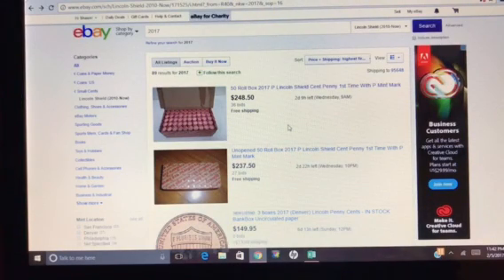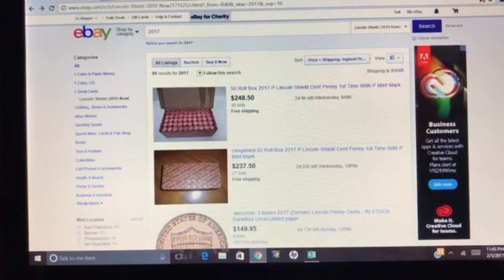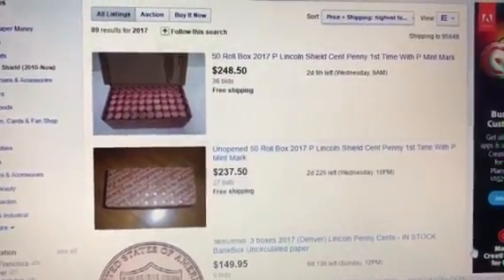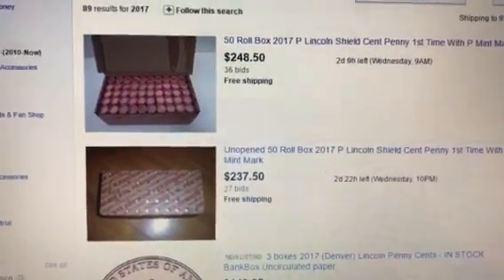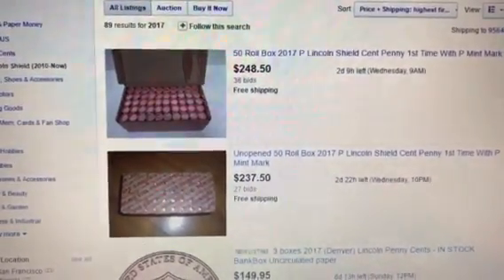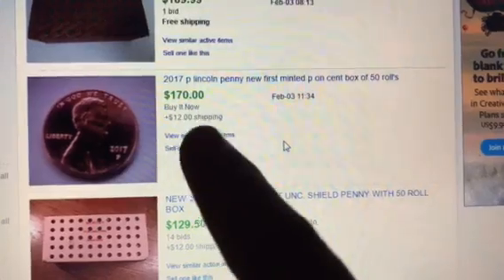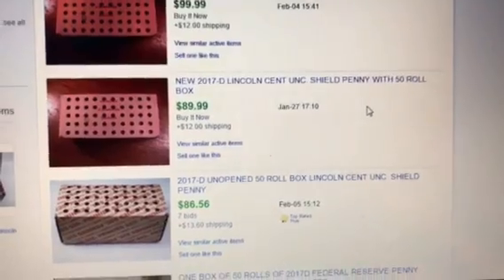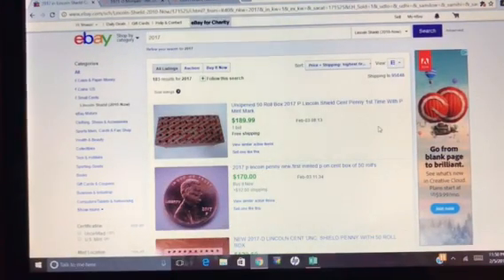BREAKING NEWS - New 2017-P Lincoln Pennies Are Selling for BIG MONEY - 10x Face Profit!!